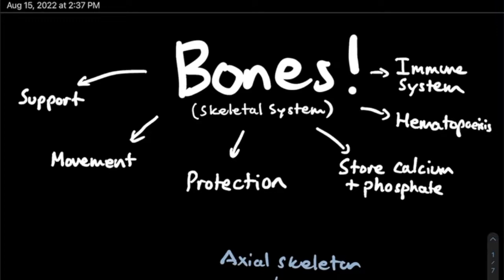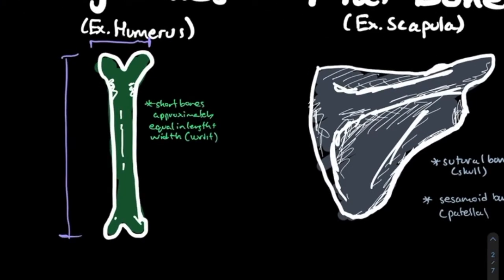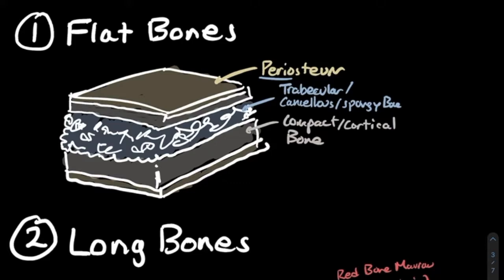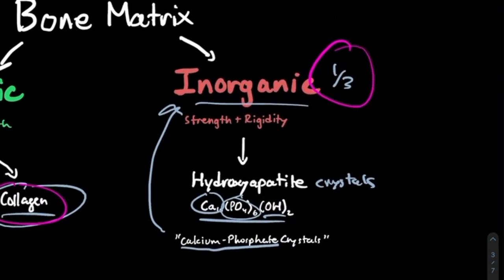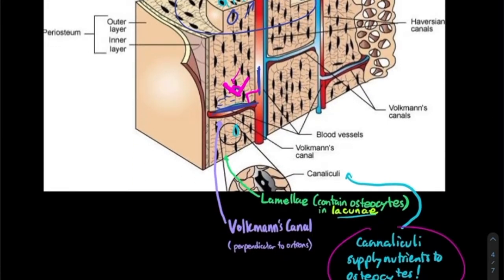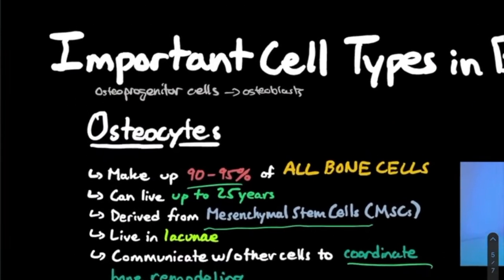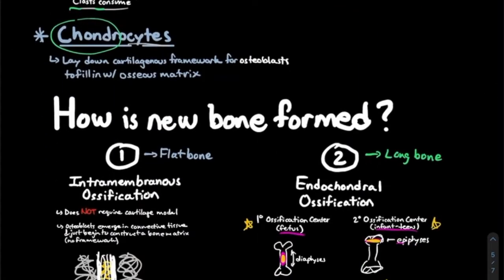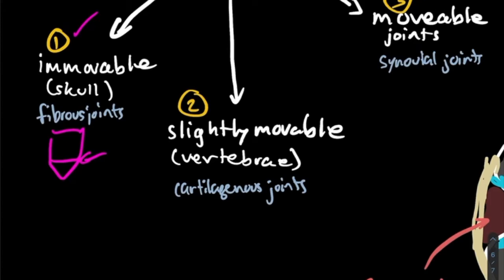MCAT FOR DUMMIES: SKELETAL SYSTEM - EVERYTHING YOU NEED TO KNOW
Hello! This is an overview video of several topics I would be familiar with concerning testable material on the skeletal system for the MCAT. Some tidbits of information I forgot to include in the video but are nonetheless worth remembering is that bones are also innervated whereas cartilaginous tissue is both aneural and avascular (which is why it takes so long to heal damaged cartilage).

I also quickly touched on this in the video, but the skeletal system plays a MASSIVE role in the development of lymphocytes (particularly B cells and the start of T cell development). That would have just made this video too long though if I explored that in way more depth haha!

I hope y'all enjoyed the video as always though!